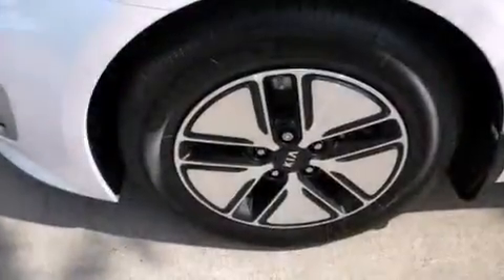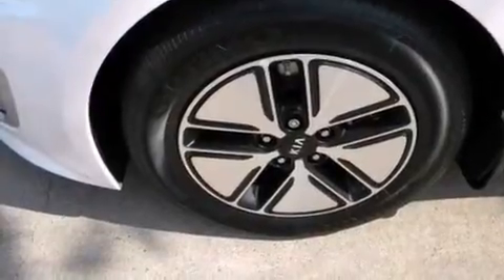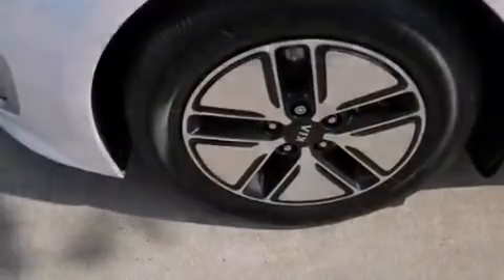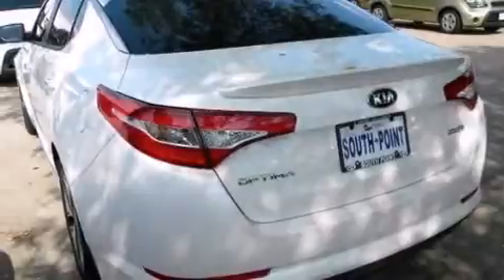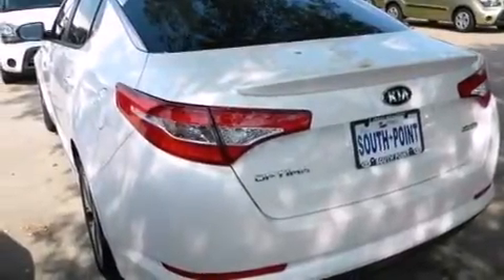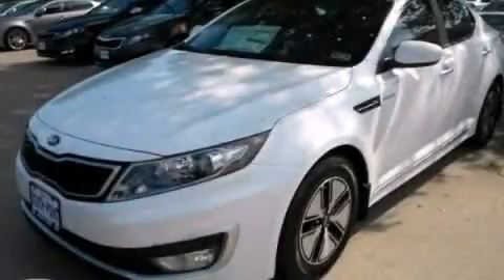2013 Kia Optima Hybrid Austin TX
We've been honored to serve the Austin TX area , we promise that your experience at our dealership will exceed your expectations ! Year : 2013 Make : Kia Model : Optima Hybrid Engine : 2.4L DOHC MPI 16-Valve I4 Hybrid PZEV Engine Trans . : Automatic South Point Kia 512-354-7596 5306 South I H 35 Austin , TX 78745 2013 Kia Optima Hybrid Austin TX